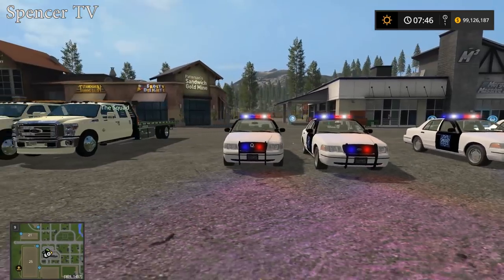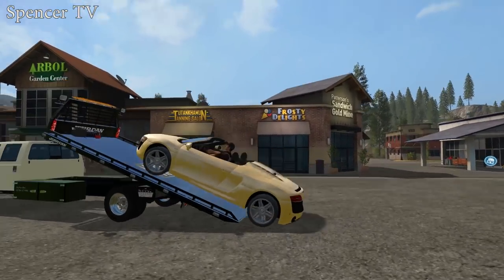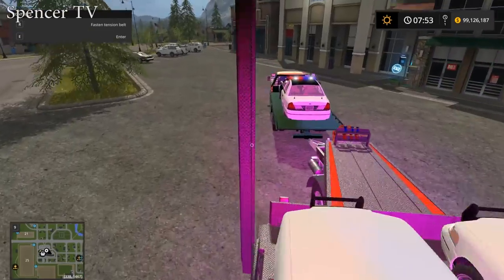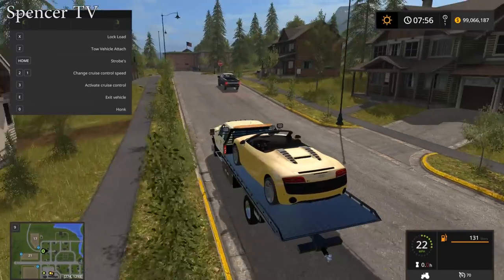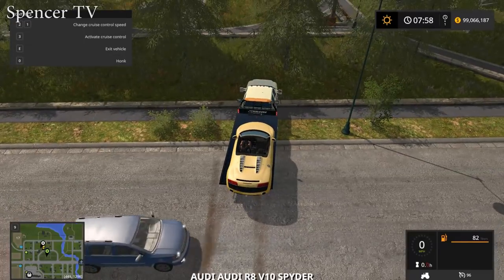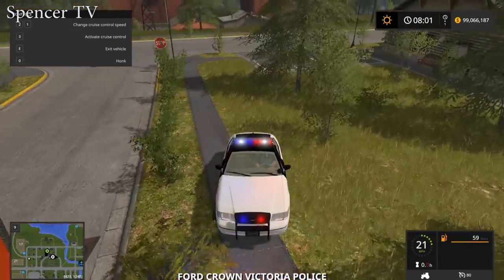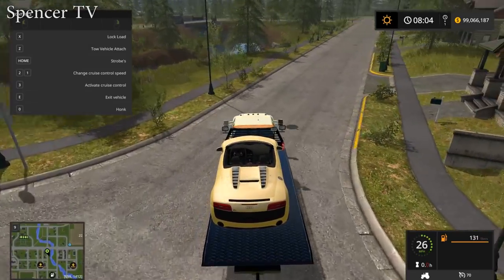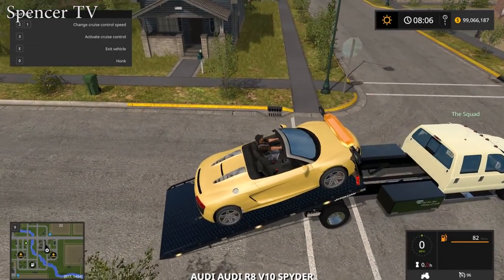HAULING | COP CARS | HUGE LOAD | FARMING SIMULATOR 2017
Hey, guys today me and The Squad are hauling some victoria Corwen cop cars with our double decker trailer along with the Audi R8. Also, Comment in the comment section with any feedback that you may have.